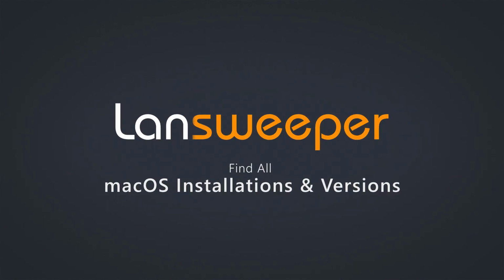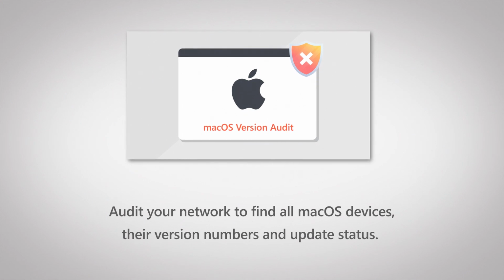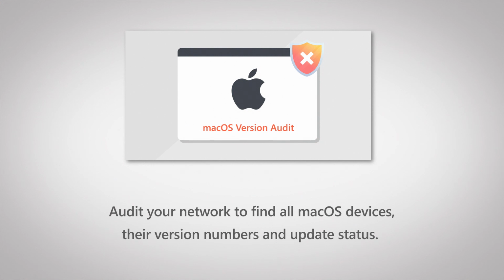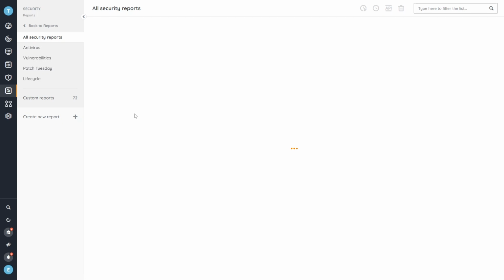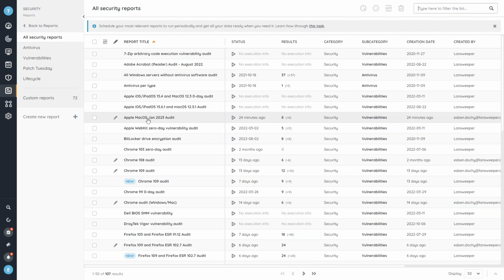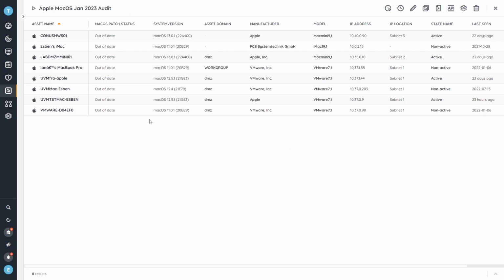MacOs Security Update - Find and List all macOS devices and their software versions on your network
Use Lansweepers' macOS Audit Report to find and list all devices running OSX (macOS) versions in your network, and if they're out of date or not or on the latest MacOS Security Update

We advise you to update your Apple installations as soon as possible. The report below will help you with identifying all the Mac machines in your network and whether they are running the latest version.